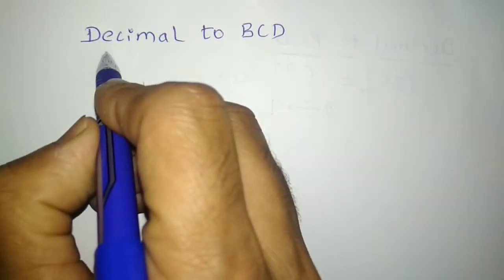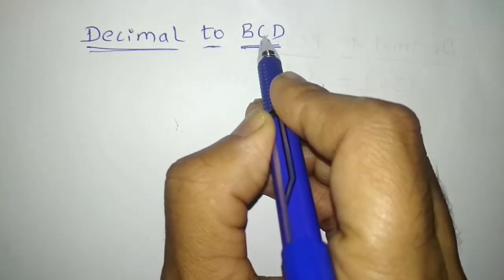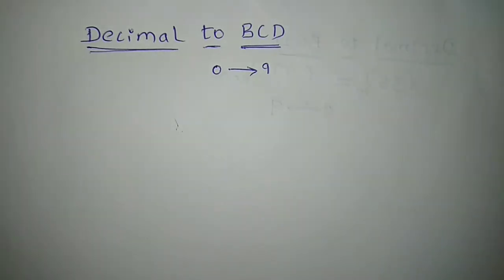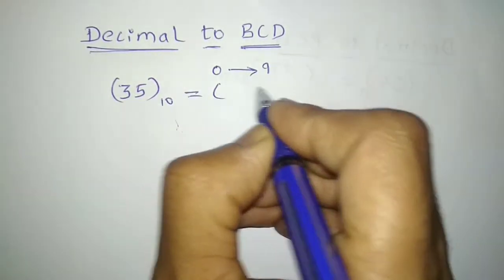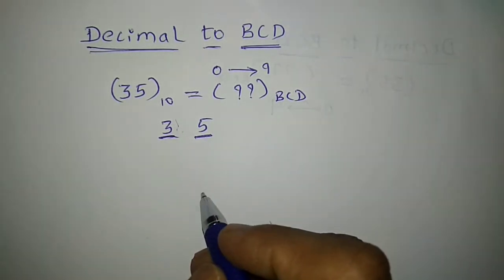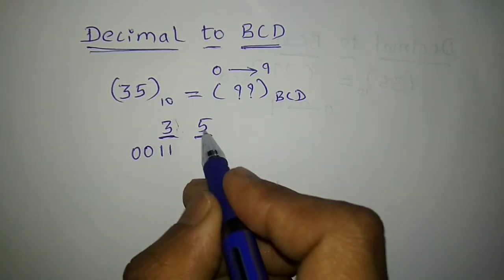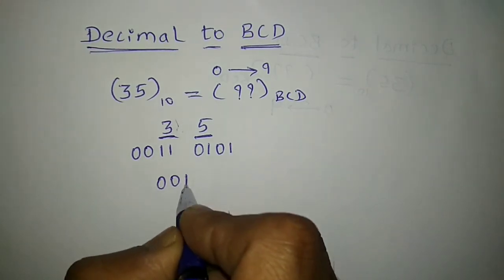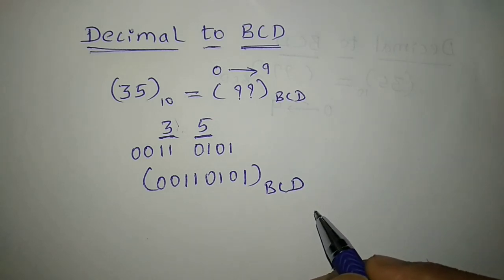Decimal to BCD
Decimal to BCD conversion is explained in a very lucid way by considering an example in just 1 minute.